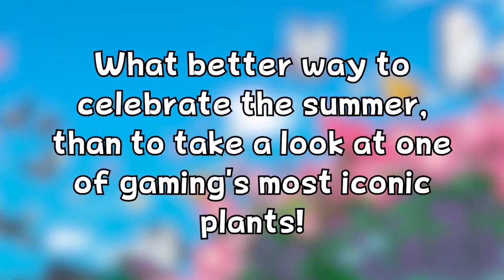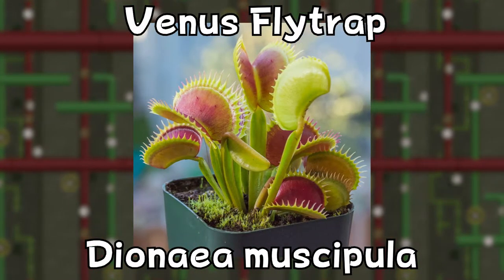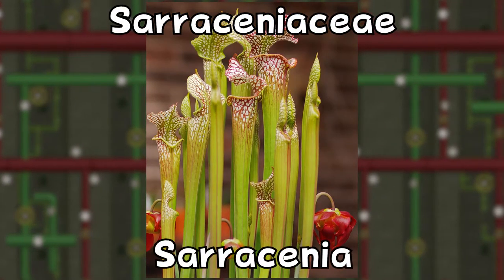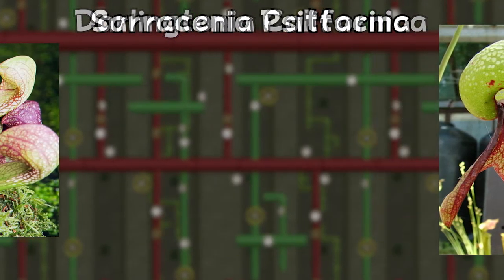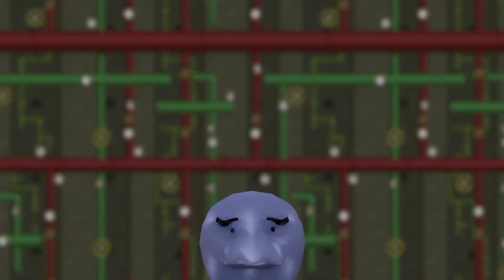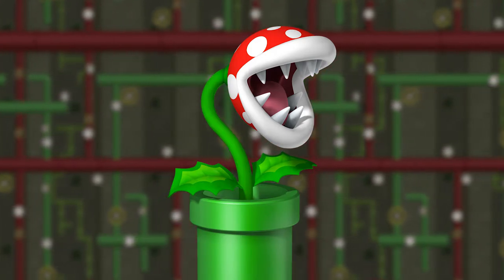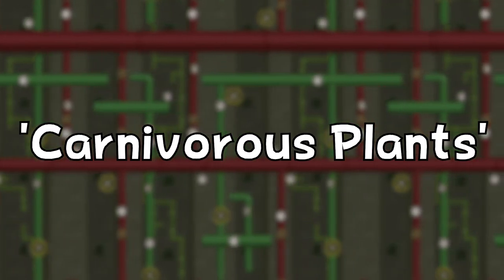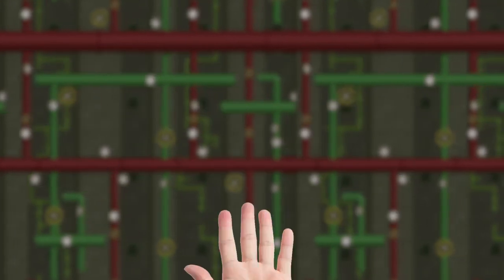What IS a Piranha plant?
What IS a piranha plant? Is it based on the world-famous Venus flytrap? Or does the piranha plant take more inspiration from another sinister flesh-eating plant... Today we compare the piranha plant to the Venus flytrap, and have a look at some other carnivorous (insectivorous) plants!

Feel like helping out the channel?

Check out the Kaihatsu subreddit!

Check out The Science Behind!